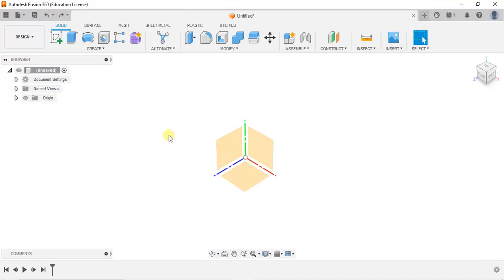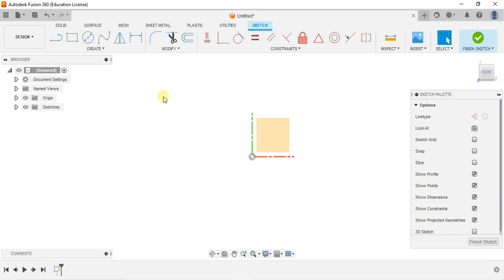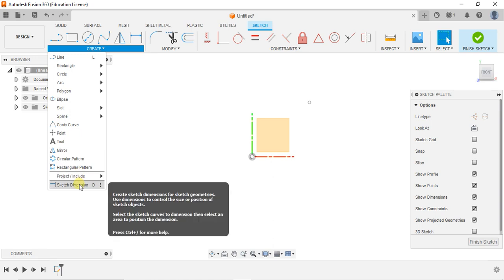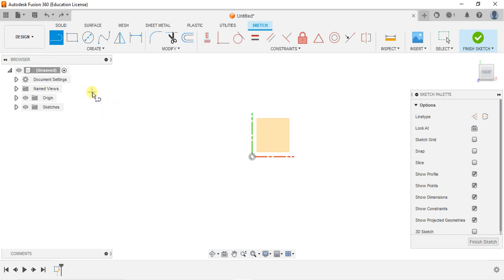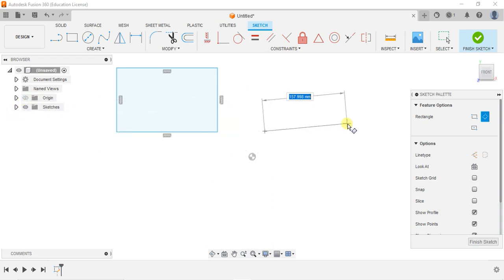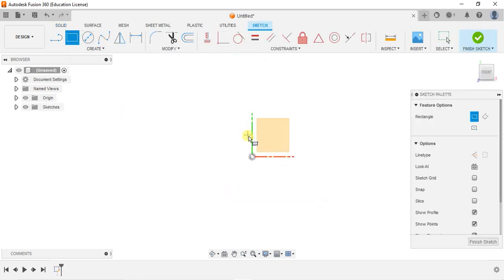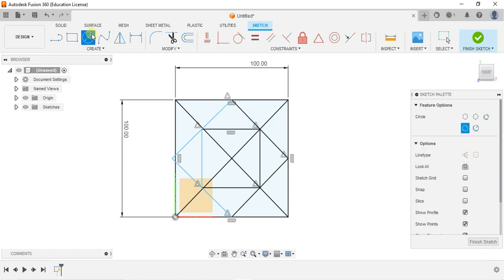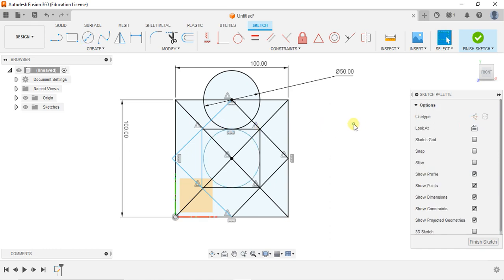Fusion 360 Lecture 2